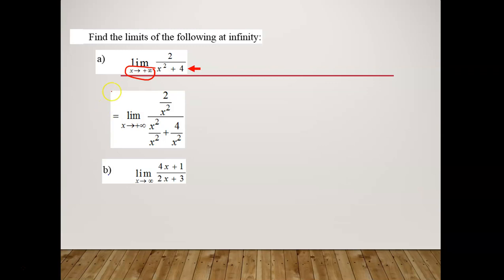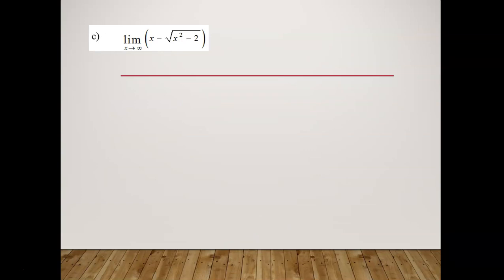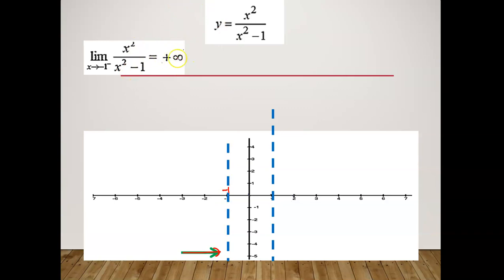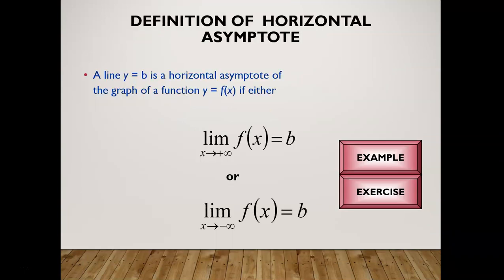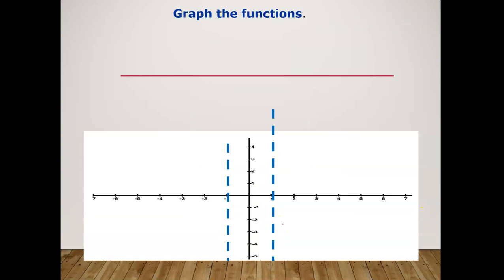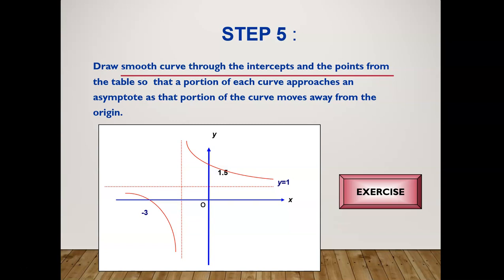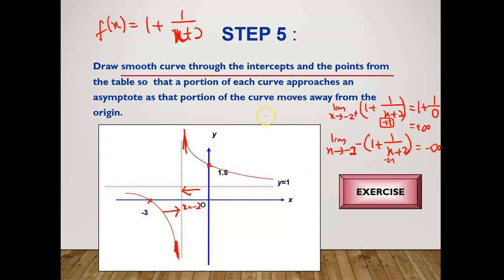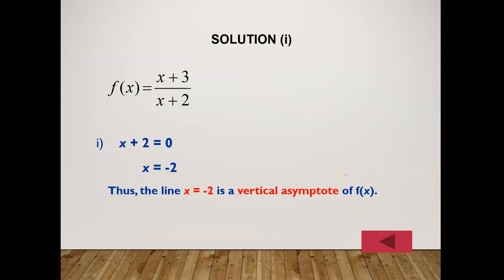Part 3 Limit and Continuity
PPST, UMS. For internal circulation only.